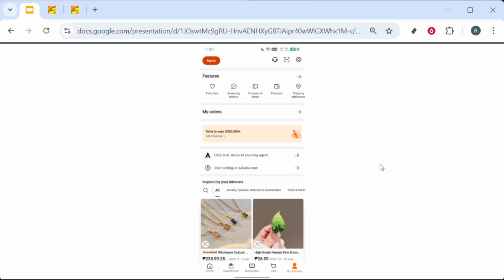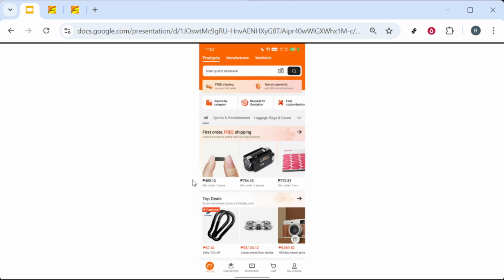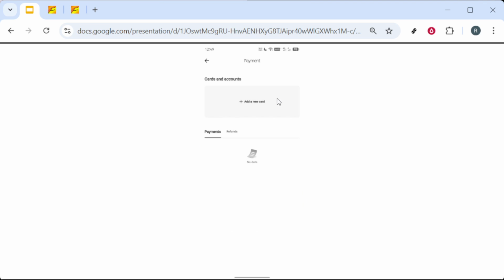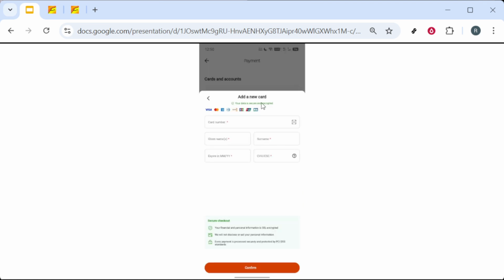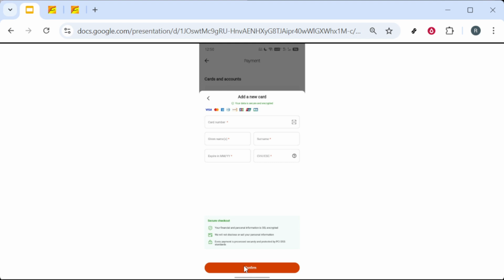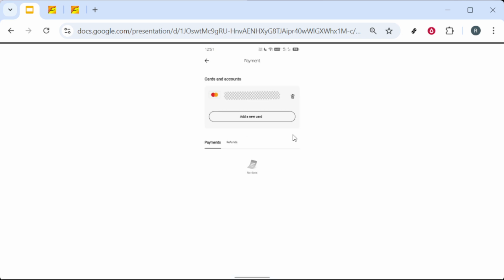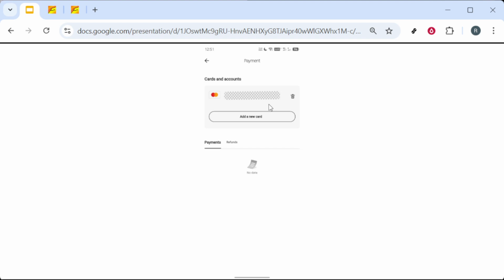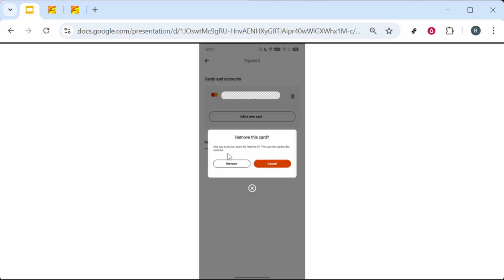How To Add Or Remove Debit Or Credit Card From Alibaba Account | Full Guide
Alibaba allows users to manage their debit or credit cards easily. This step-by-step guide shows how to add a new card or remove an old one securely. Follow these instructions to update your payment options quickly.
✨ Steps include:

🧭 Log in to your Alibaba account.

🏦 Navigate to “Payment Options.”

✏️ Add or delete your card as needed.